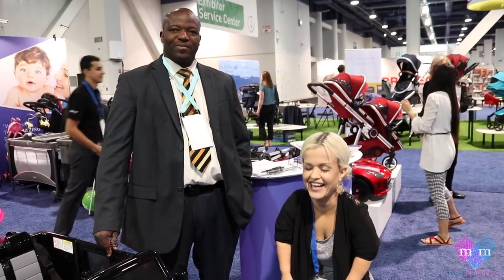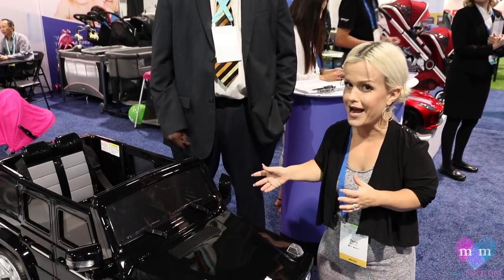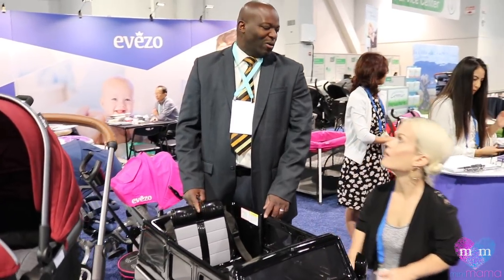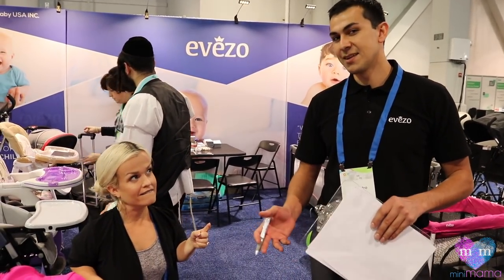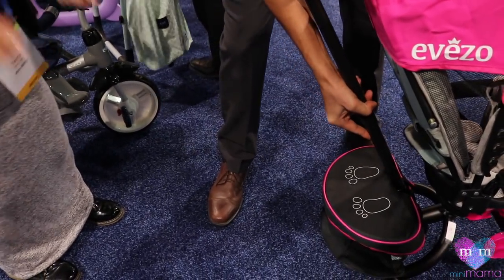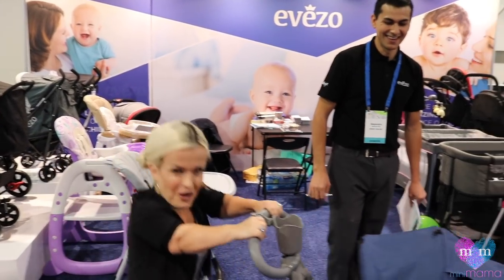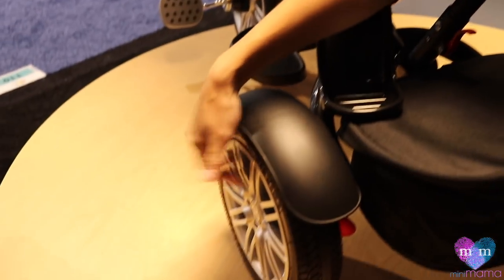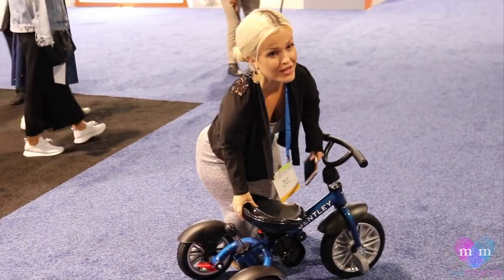MINI MAMA: MY FIRST BENTLEY! ( SPANISH & ENGLISH)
Check out Mini Mama ride in her first Bentley!

Pre-Order Fierce At Four Foot Two:
Now Available Online and at a Store Near You!

This is truly a passion project that we love to do and hope to continue to do for our amazing fans.  New videos will be uploaded Monday Wednesday and Friday!

To follow More of Terra:
Facebook.com/terrajole
Snap Chat: Terra Jole

Thank you ABC Kids Expo!  Looking forward to next year!!

Edited By:  Erica Duff
Produced by: Mini Mama, LLC
Special Guests: Sylvester, Alejandro & Tatiana
Directed by: Mutt Music Productions